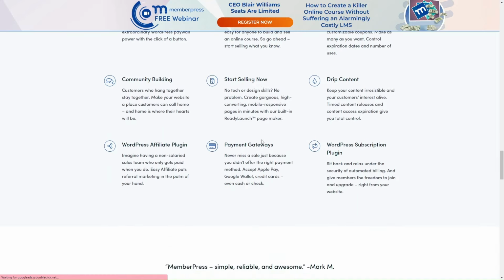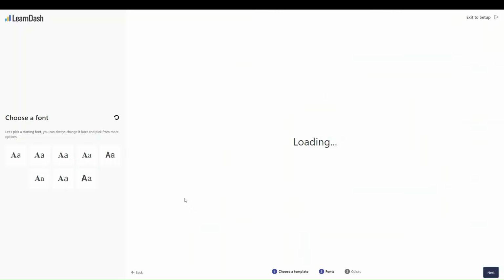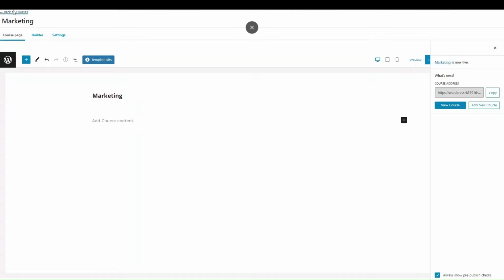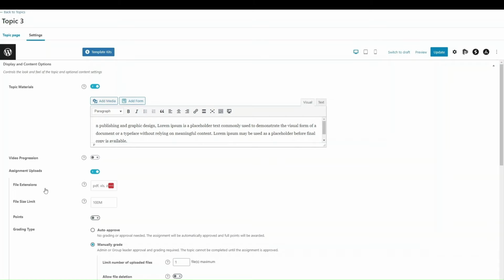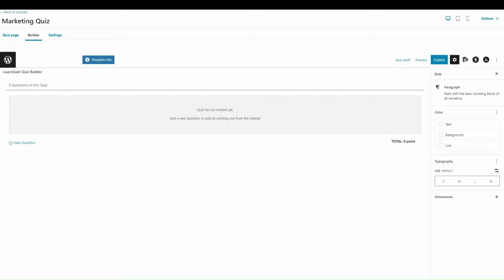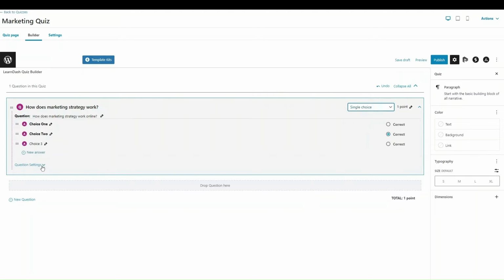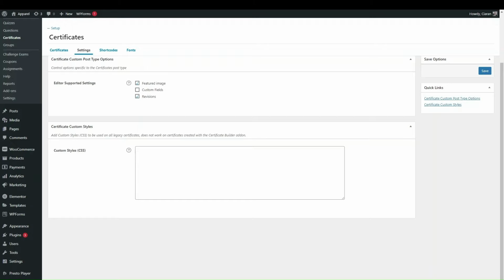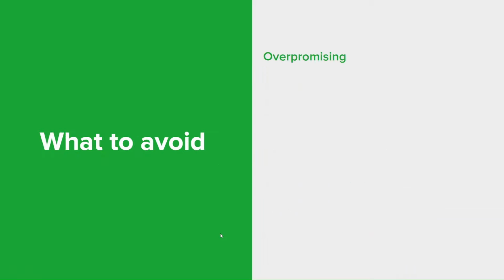How to Set Up An Online Membership or Subscription Service | Build a Website | WordPress Website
Setting up an online membership website or subscription service can provide several benefits for a business. Here's why a business might consider it:

Recurring Revenue: Subscription services generate a predictable & consistent stream of income, which can help with budgeting and financial forecasting.

Stronger Customer Relationships: Membership sites allow businesses to build deeper relationships with their customers. Regular communication and the delivery of valuable content or services can increase customer engagement and loyalty.

Lower Marketing Costs: It can often be more cost-effective to retain existing customers than to acquire new ones. Subscription models encourage customer retention, potentially reducing marketing costs.

Business Valuation: Businesses with recurring revenue models may be valued more highly than those with one-off sales, due to the predictability and stability of their revenue.

Opportunity to Upsell or Cross-Sell: Once a customer subscribes, there are more opportunities to sell additional products or services to that customer.

Build a Community: A membership website can create a sense of community among members, particularly if there are interactive elements such as forums or groups. This community can increase customer engagement and retention.

Stable Traffic: Regular visitors to a membership site can create a steady flow of web traffic, which can improve search engine ranking and visibility.

Better Understanding of Customers: Subscription services often require customers to create an account, providing an opportunity to collect data and gain insights about customer preferences and behaviours.

Here are the primary advantages:

Consistent Revenue Stream: One of the primary benefits of this business model is the generation of a predictable and consistent stream of income. This helps in financial planning and can enhance the stability of a business.

Increased Customer Retention: Subscription services can enhance customer loyalty and retention as customers are more likely to stay engaged for a longer period.

Enhanced Customer Relationship: With a subscription or membership model, businesses have regular touchpoints to engage with customers, strengthening the relationship and understanding their needs and preferences better.

Cost Efficiency: The cost of retaining an existing customer is often lower than acquiring a new one. With a subscription model, you focus on keeping your current customers engaged, potentially reducing marketing costs.

Greater Business Valuation: Due to the stable and predictable revenue, businesses operating under a subscription model may be valued higher than those with one-time sales.

Opportunities for Upselling: Once you have a base of loyal subscribers, there may be opportunities to upsell or cross-sell other products or services, boosting overall revenue.

Community Building: Membership websites provide a platform for users to connect and interact, fostering a sense of community which can contribute to customer loyalty and engagement.

Steady Traffic: Membership sites often lead to a constant flow of web traffic, enhancing online visibility and potentially improving SEO performance.

Insightful Customer Data: The subscription model requires customers to sign up for services, enabling businesses to gather valuable data, understand customer preferences, and tailor their offerings accordingly.

These benefits can contribute to business growth, profitability, and long-term sustainability. However, it's also crucial to note that managing a subscription or membership service requires constant effort in maintaining high-quality service, updating content, and ensuring excellent customer support.

However, businesses should also consider the potential challenges associated with a subscription model, such as the need for regular, high-quality content or services to retain subscribers, and the administrative and technical requirements of managing subscriptions. It's crucial to ensure that the subscription model aligns with the business's overall strategy and capabilities.